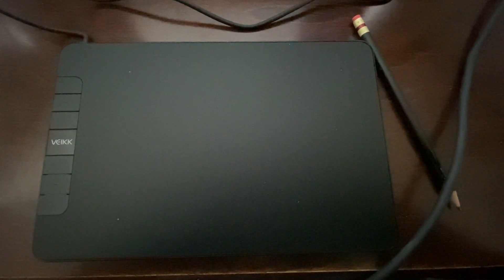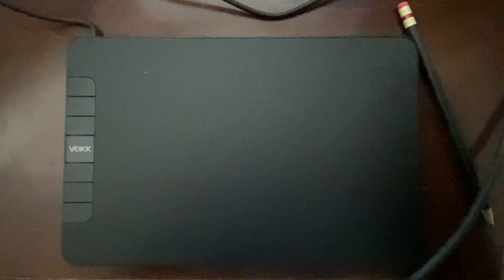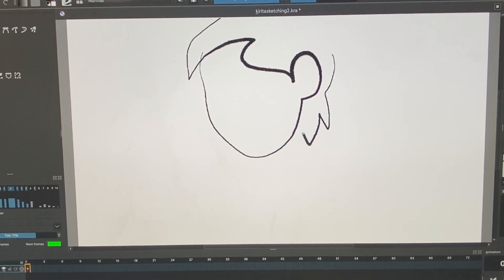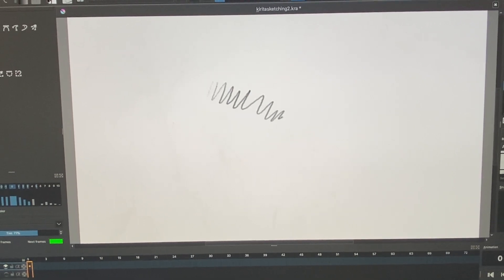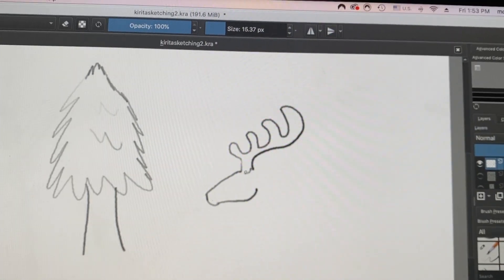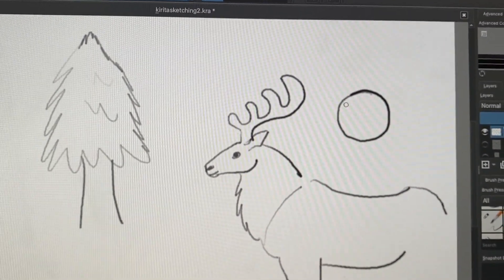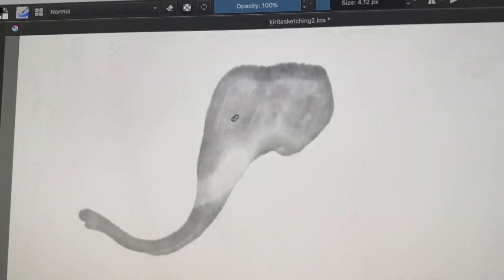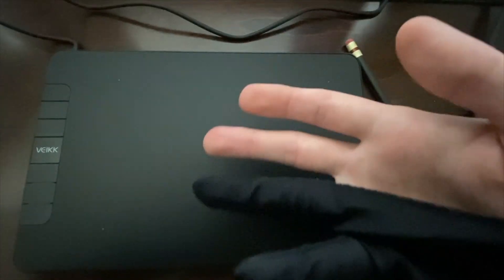Veikk 640 Review (Please read)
EDIT: There appears to have been a bug that messed up my audio. I do apologize for that. Stop at 0:58 and skip to 1:50

This is my first time I'm ever reviewing something, in this case the vk 640 6x4 tablet.

I probably might not do it again, but I don't regret having the opportunity to be covered to review someone's product.

Please let me know your thoughts on this video, and what I could do next time if I'm given a similar task. Likewise to anyone who has this product I'd like to know what's your experience with it. Do you agree with me, disagree, or think I'm missing some other information?

I'm all ears.

Music in this video is Believer by Silent Partner, and [FREE] Acoustic Guitar Instrumental Beat 2019 #10 incase you're interested